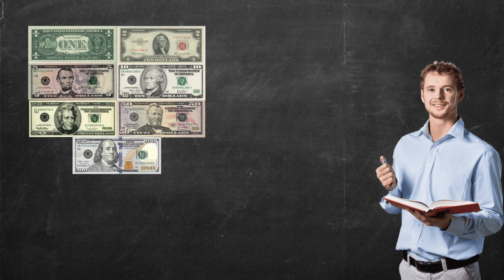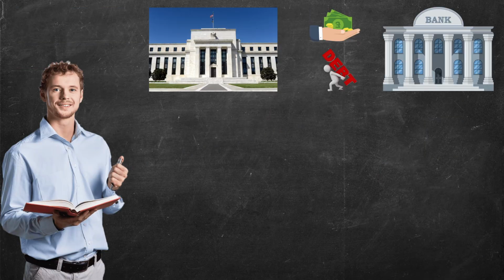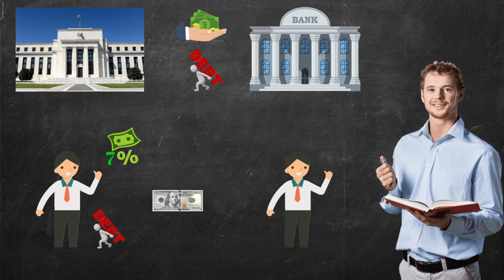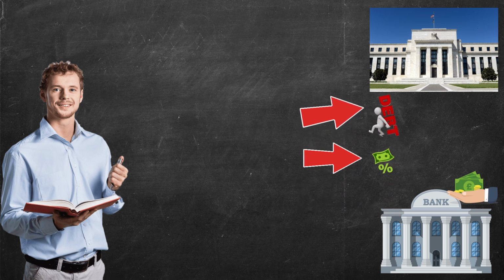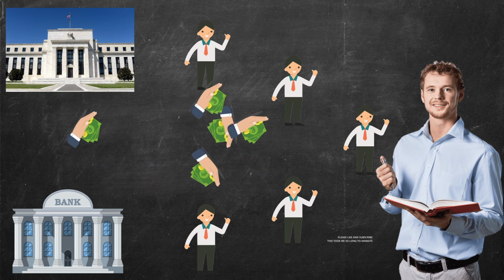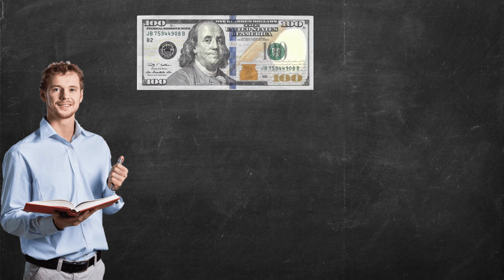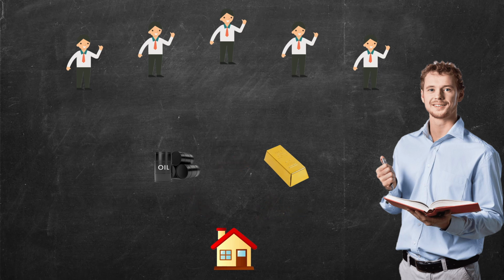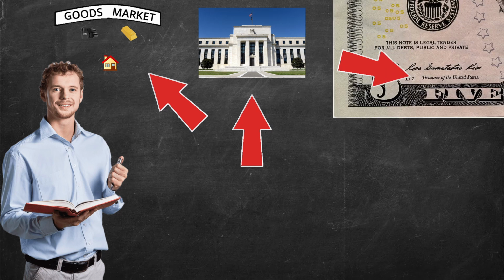You Don't Really Understand Money (Here is A SIMPLE Explanation).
You are, always have been, and always will be, more than the sum of Money you have. Stay Strong.

Time Stamps:
0:00 Funny Money “Joke”
0:08 Intro
0:44 Gary Stevenson Shoutout + Credit
0:59 Explaining Debt-Based Monetary System
1:15 The Sum of All Debt is Zero
1:37 Where There is Debt, There is Interest
2:06 Getting The Individual Into Debt
2:35 Where Banks Profit From’
3:26 Banks Are Grease
3:54 “All Money is Credit, All Money is Debt”
4:04 What Legal Tender Means For You
4:15 Transitioning to Money’s Place in Society
4:28 Explaining Relative Value Between Known Assets
5:41 Brief Recap Thus Far
5:53 One More Support For Money is Credit
6:25 Conclusion Beginning
6:46 GLITCH?
6:55 Outro